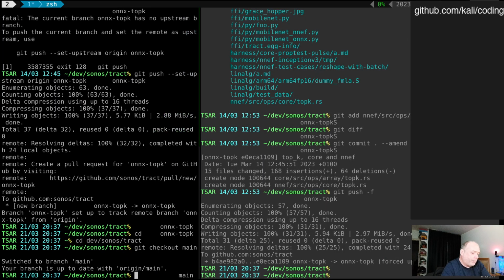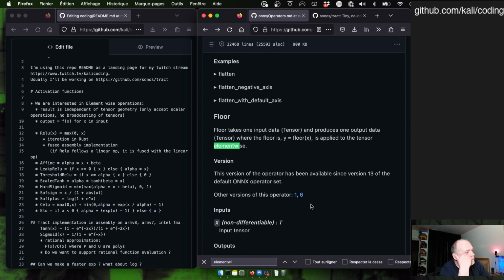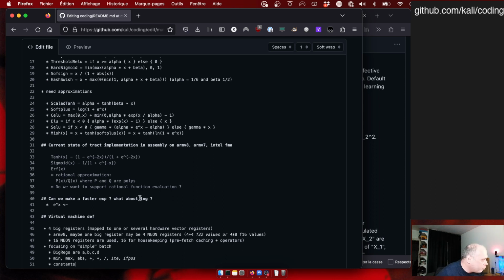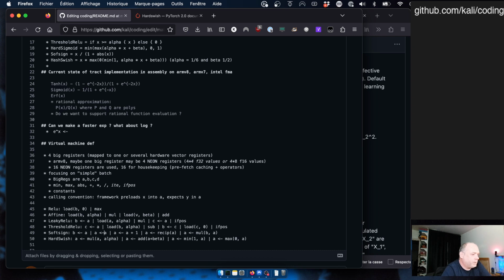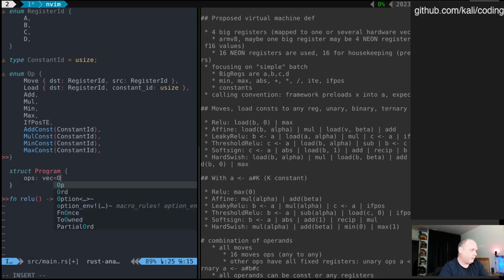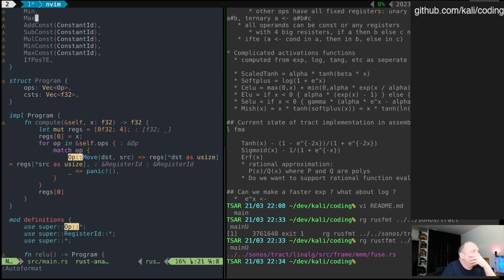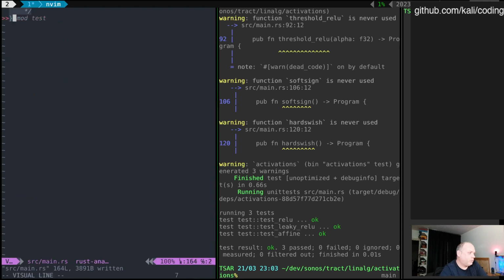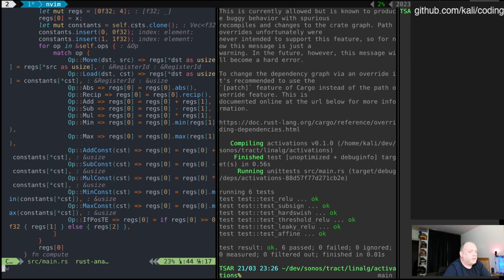Activation function VM part 1: Designing and coding a little VM for SIMD activation functions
Un-edited live designing and coding session. It starts with some zoology of ONNX activation functions, and goes up to a bit of Rust proof of concept of a VM for fast evaluation.

In the next sessions, I'll be implementing the VM in assembly, probably starting with ARMv8 NEON. If it goes well enough, it will ultimately be integrated in tract.